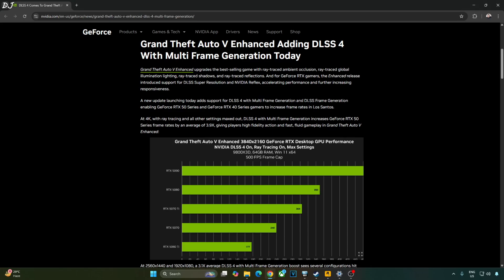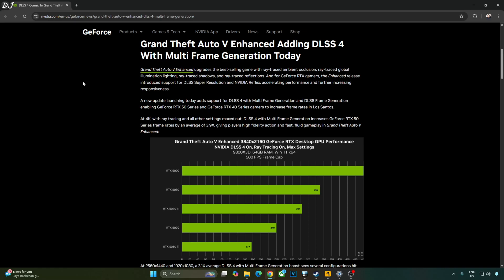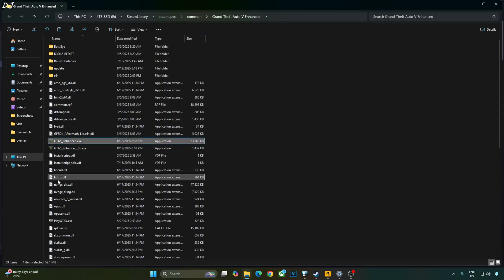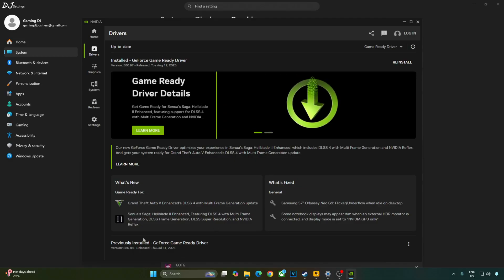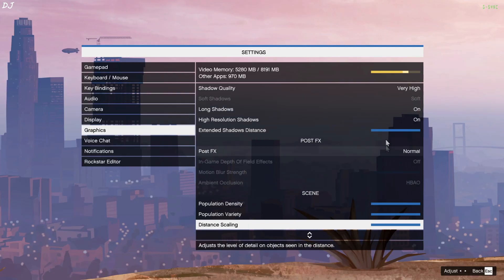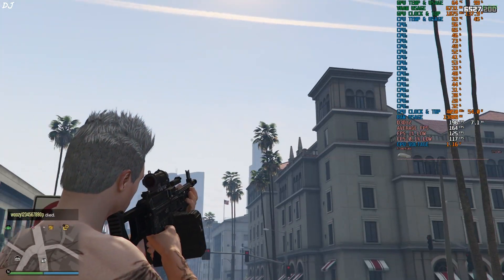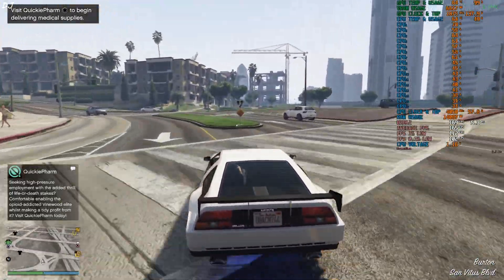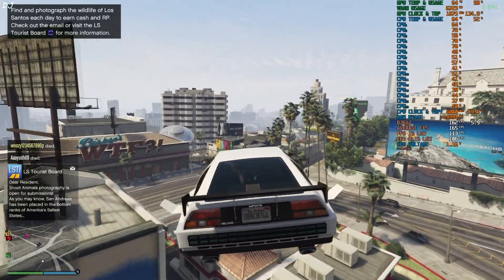GTA V Enhanced Official Frame Generation Support | GTA Online DLSS 4 + RTX + FSR 3.1 FG & Artifacts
Timestamp :

- GTA V Enhanced Official Frame Generation Support : 00:00
- Ingame FSR 3.1 Frame Generation : 00:29
- Frame Generation Related Artifacts : 00:47
- Nukem9 Mod Works : 01:43
- Ingame DLSS Upscaler Version ; 02:02
- Enable HAGS / VRR / VSYNC : 02:13
- Latest Game Read GPU Driver : 03:04
- Game Settings : 03:21
- GTA Online [DLSS 4 + No frame Generation] : 04:22
- Enable FSR Frame Generation : 05:02
- GTA Online [DLSS 4 + FSR 3.1 Frame Generation] : 05:12

Grand Theft Auto V Enhanced Edition PC Gameplay , recorded using OBS . Geforce GPU driver version 580.97 . Mic used is Redgear Shadow Vox  . Ambient Temperature : 28 degree celsius .

My PC Specs :

- 1 TB EVM Nvme Gen 3 SSD
- 2 TB Seagate Firecuda
- 4 TB Crucial P3 Plus Gen 4 Nvme SSD